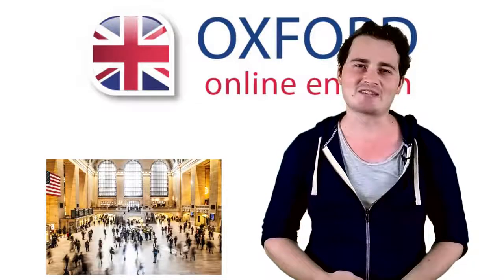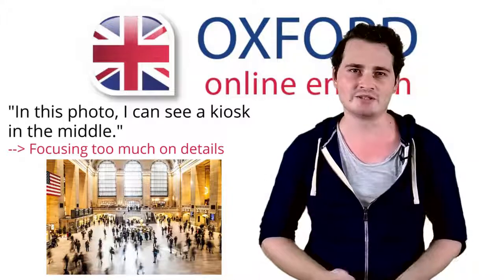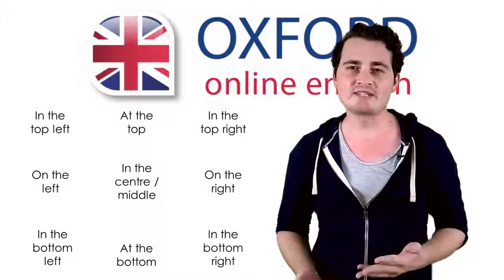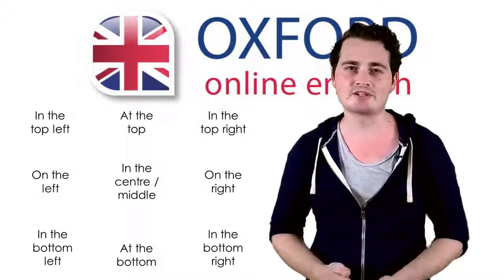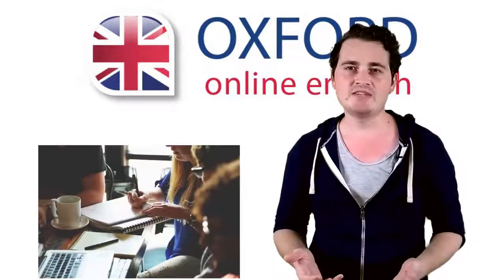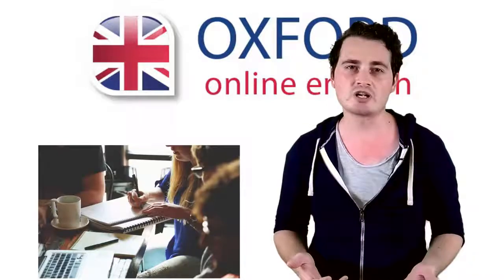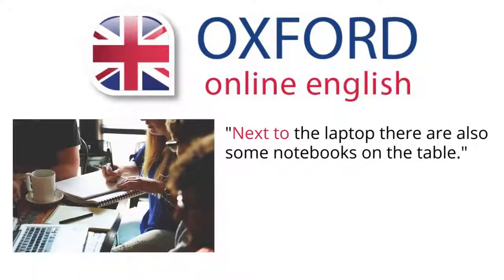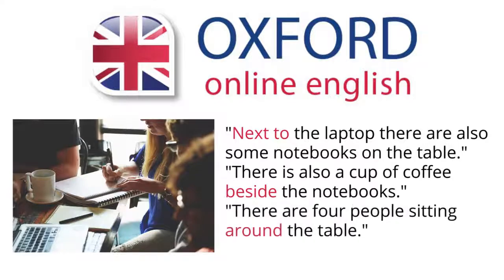How to do part three of the Cambridge PET Speaking test